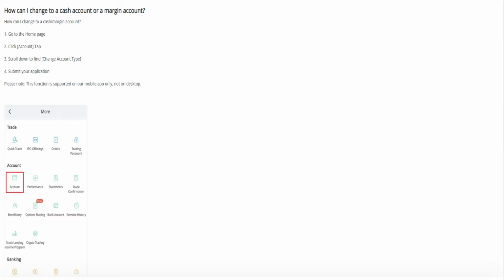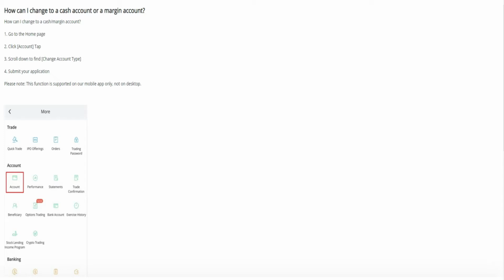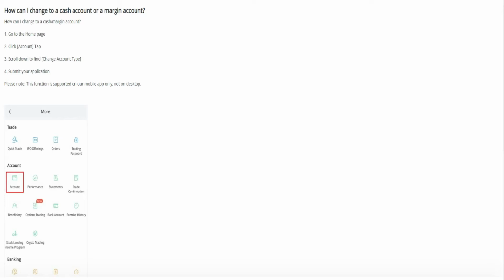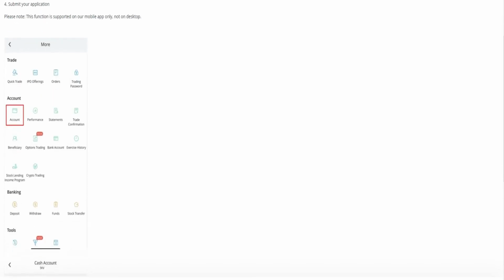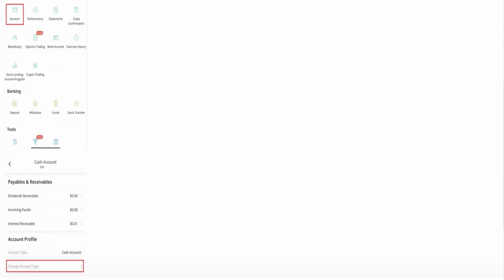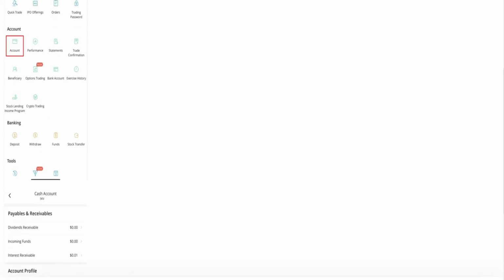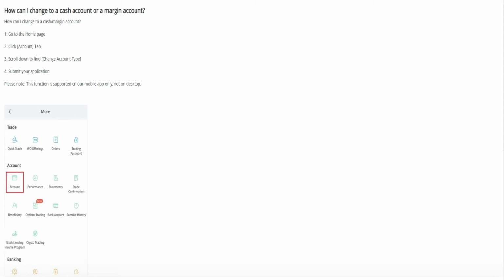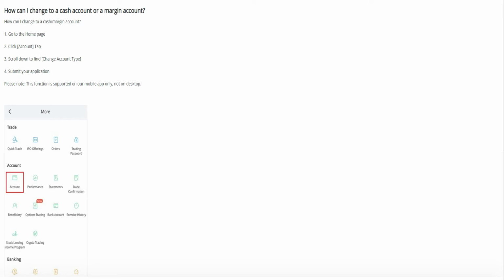How Can I Change To A Cash Account Or A Margin Account? Change Account Type On WeBull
How can I change to a cash/margin account?

1. Go to the Home page

2. Click [Account] Tap

3. Scroll down to find [Change Account Type]

4. Submit your application

Please note: This function is supported on our mobile app only, not on desktop.

📍QUESTIONS
Have a question on how to use WeBull Desktop or Mobile App? Post in the comments section of this video!